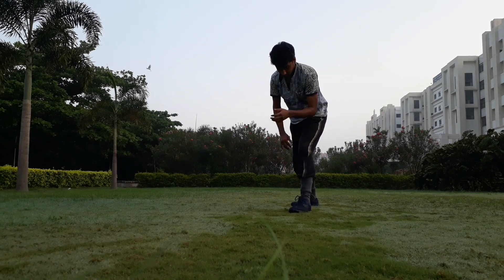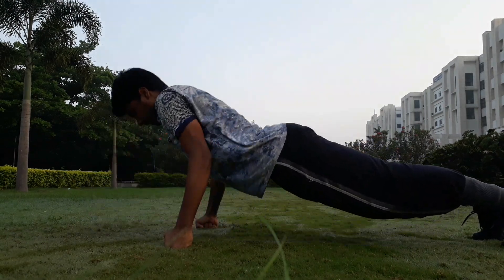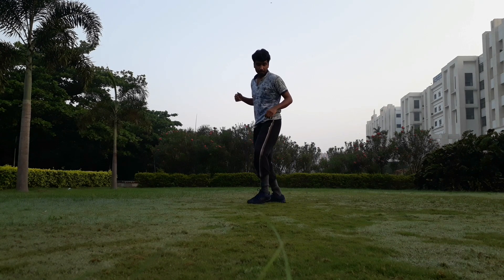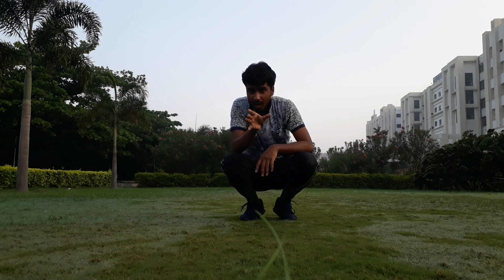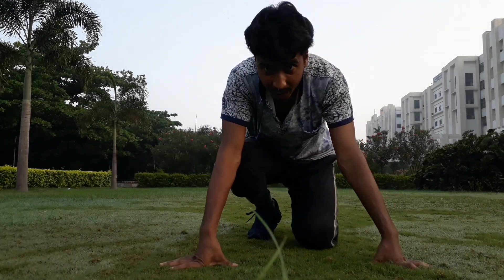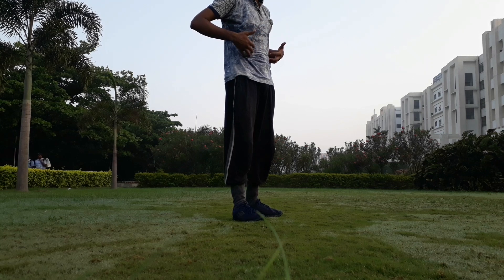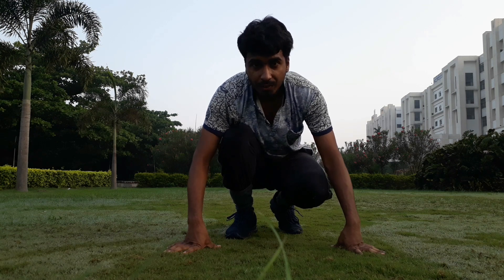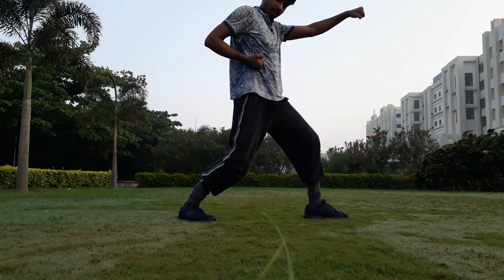Part 2: Workout with learning & a positive attitude towards life!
This Video is the Continuation of the following Part 1 Video:
Jai Hind!
Vande Mataram!
Inquilab Zindabad!
Bharat Mata Ki Jai!
Jai Jawan, Jai Kisan!